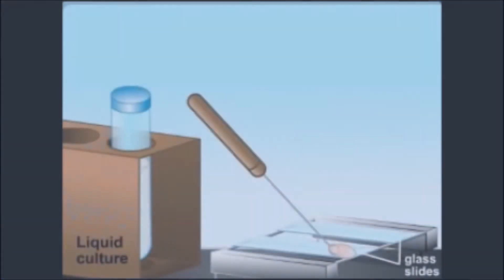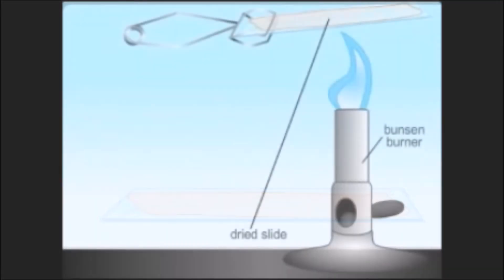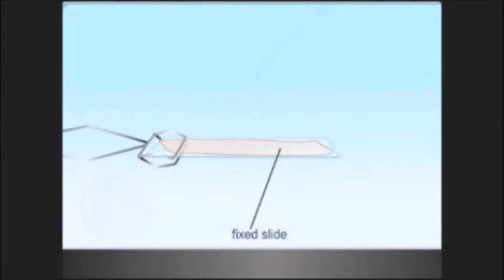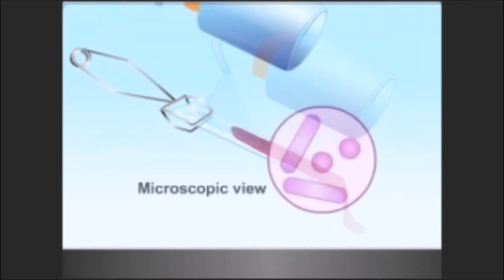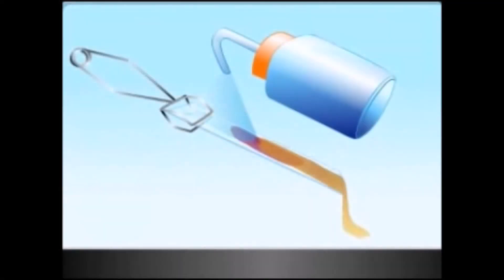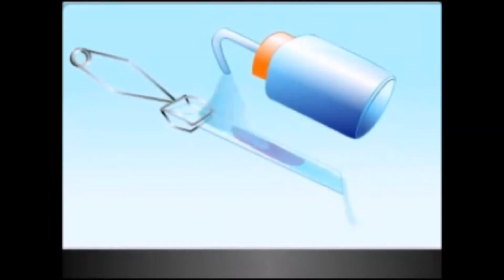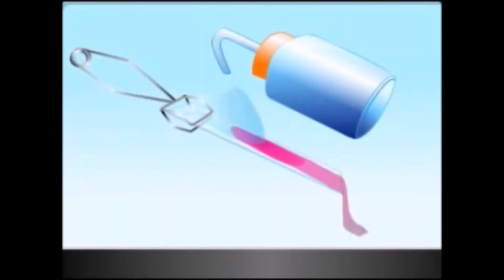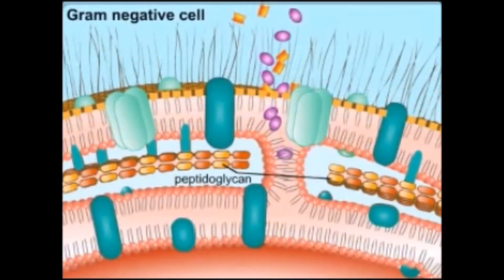Gram Staining Procedure for Bacteria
Gram staining, also called Gram's method, is a method of staining used to differentiate bacterial species into two large groups (gram-positive and gram-negative). The name comes from the Danish bacteriologist Hans Christian Gram, who developed the technique.

Gram staining differentiates bacteria by the chemical and physical properties of their cell walls by detecting peptidoglycan, which is present in a thick layer in gram-positive bacteria.Gram-positive bacteria retain the crystal violet dye, while a counterstain (commonly safranin or fuchsine) added after the crystal violet gives all gram-negative bacteria a red or pink coloring.

The Gram stain is almost always the first step in the preliminary identification of a bacterial organism. While Gram staining is a valuable diagnostic tool in both clinical and research settings, not all bacteria can be definitively classified by this technique. This gives rise to gram-variable and gram-indeterminate groups.